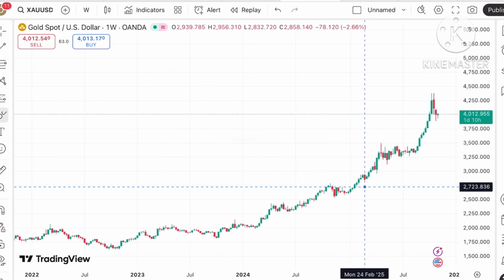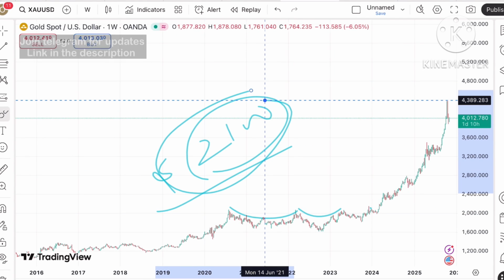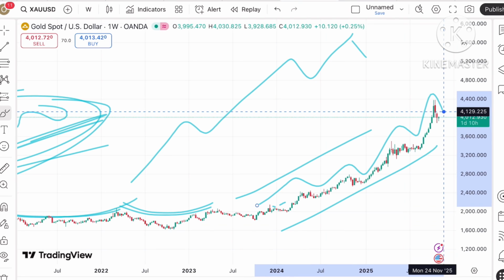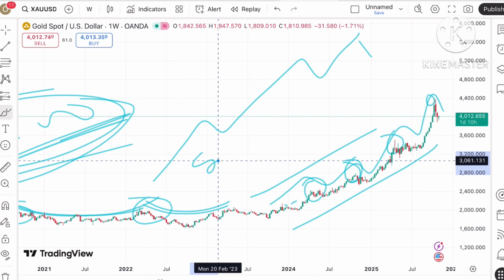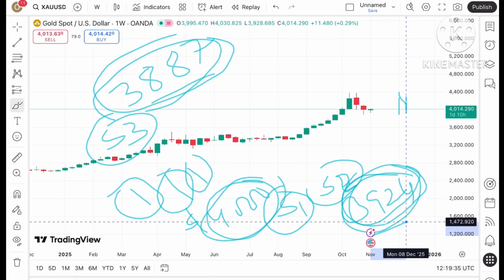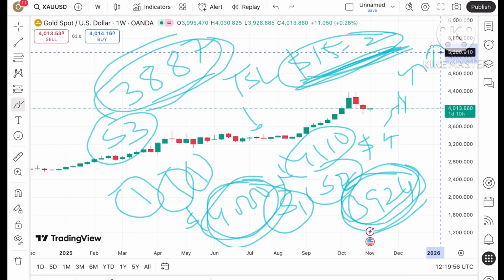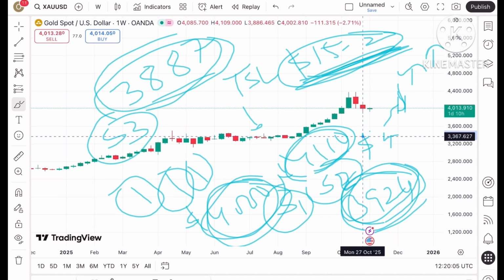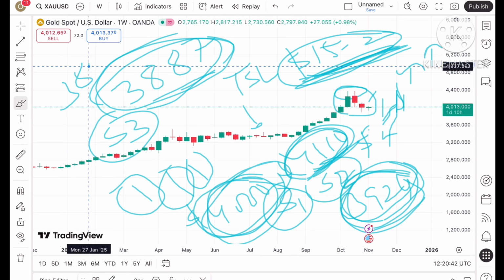7 - 14 November 2025 | Gold Price Prediction Next Week | XAUUSD Analysis Today | XAU/USD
Gold Forecast | 7 - 14 November 2025 | Gold Price Today | XAUUSD Trading Strategy | XAU/USD | Xãu | Xauusd chart | Xauusd live

Gold Price Analysis for 7 - 14 November 2025 | Gold Price Outlook in November 2025 | Is This The Best Time To Invest In Gold | November 2025 | XAUUSD forecast | gold price next week

XAU/USD Trading Strategy | November 2025 | Gold Rate Today | XAUUSD Analysis Today | XAUUSD | XAUUSD Live

UPI : deepakzbro@axisbank

xauusd forecast,
7 - 14 November 2025, Nov 2026